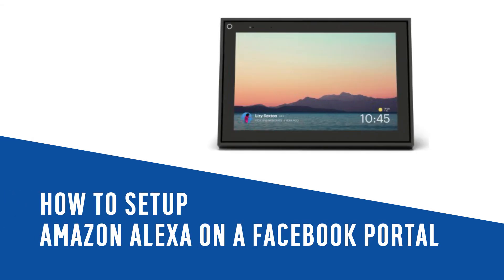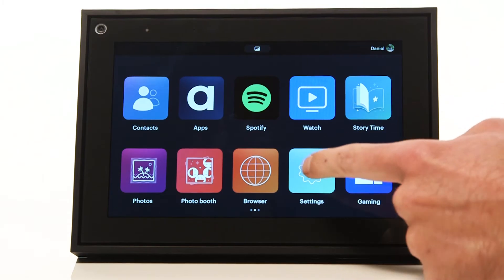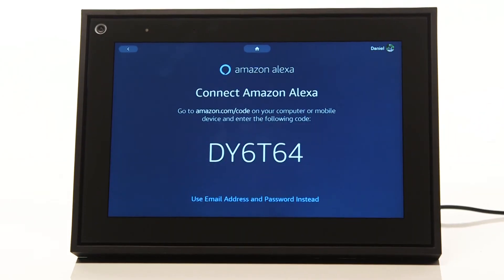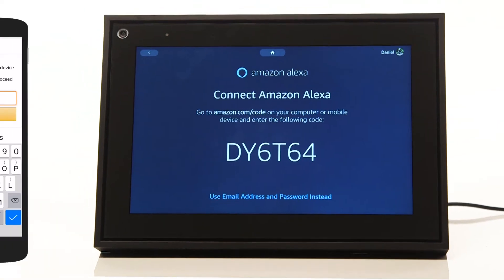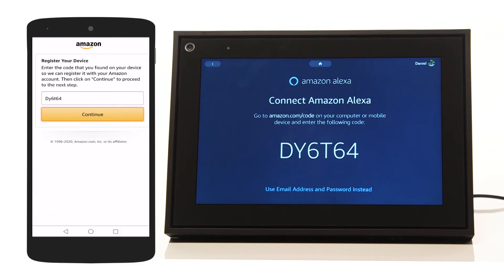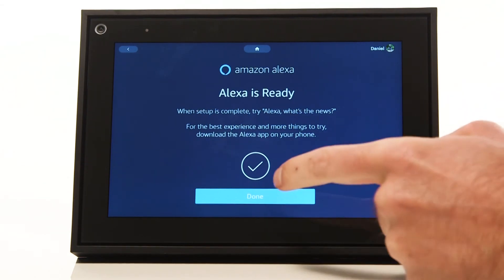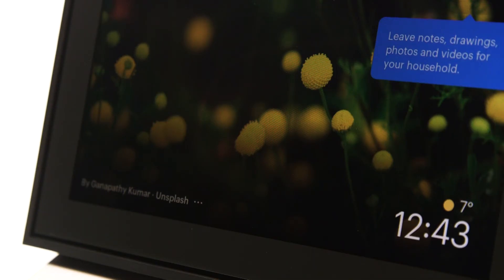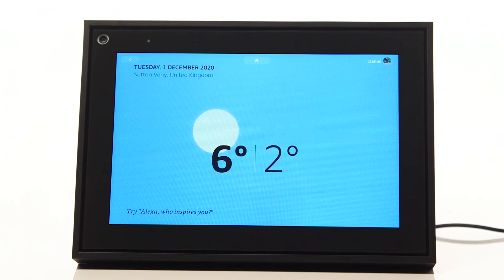How to setup Amazon Alexa on a Facebook Portal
In this Argos Support video, we will show you how to setup Amazon Alexa on a Facebook Portal.